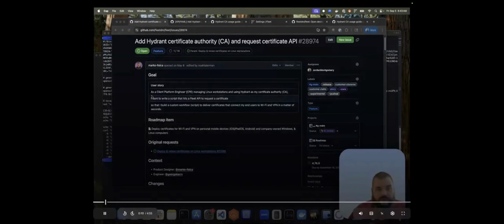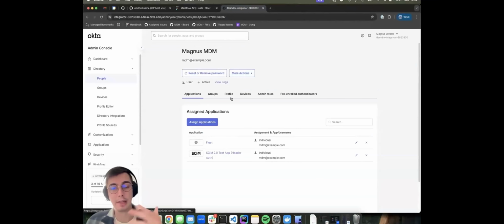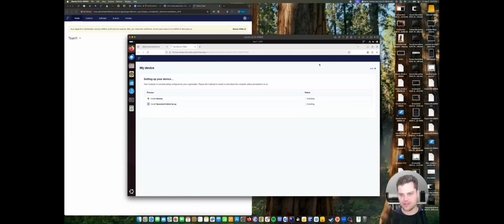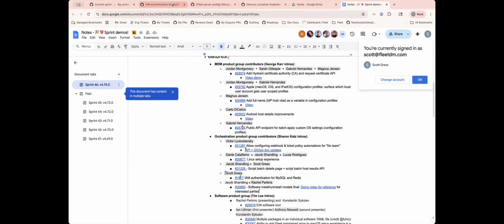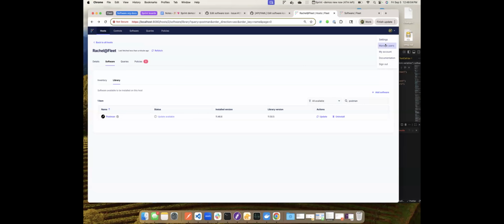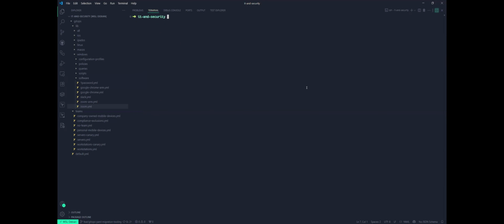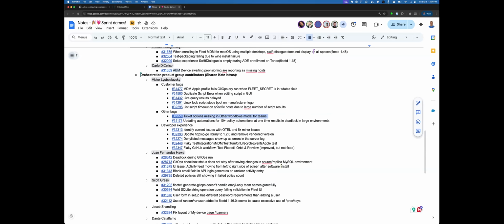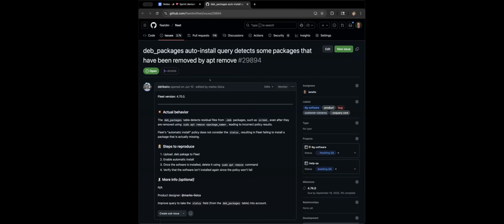Sprint demos - Fleet 4.74.0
Highlights include:
-Custom software icons
-Batch script details
-Linux setup experience
-Self-service software intrucutions
-AWS IAM autnetication for MySQL and Redis